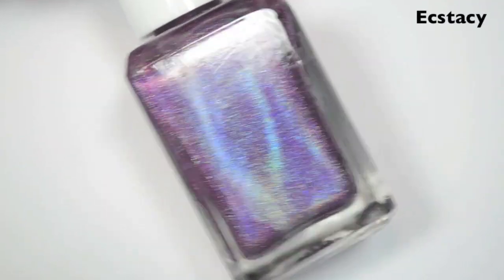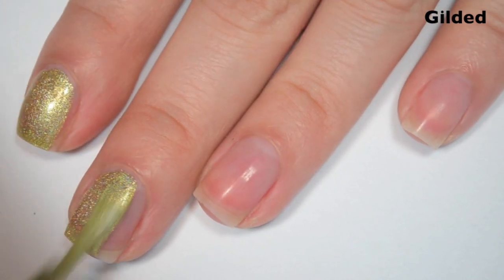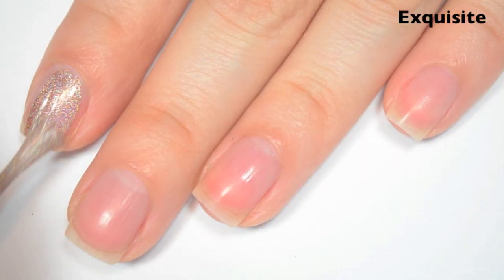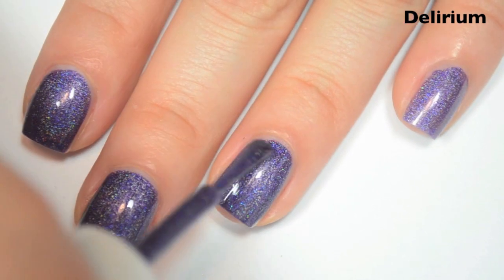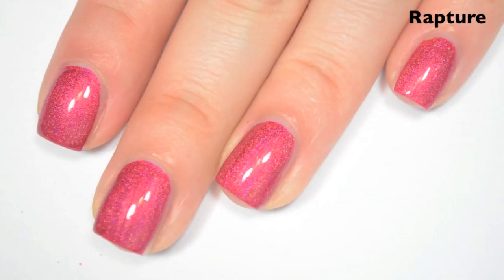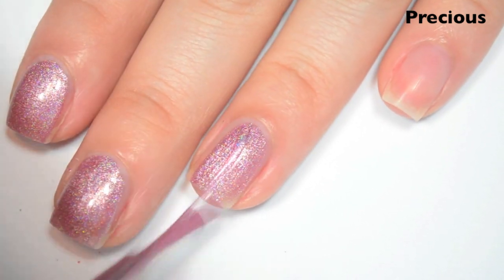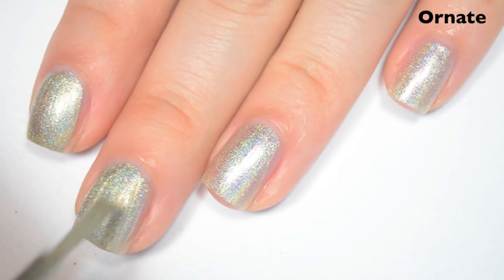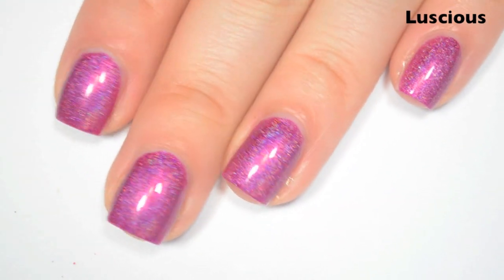Glam Polish - Anniversary Ultra Holos | Swatch and Review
Today I have swatches of the Anniversary Holos from Glam Polish!
These release on November 6th at 5PM EST.

Polishes Mentioned:
Ecstasy
Gilded
Exquisite
Delirium
Rapture
Opulent
Precious
Ornate
Luscious

FTC: The Anniversary Holos were sent to me, free of charge, by Glam Polish for review.